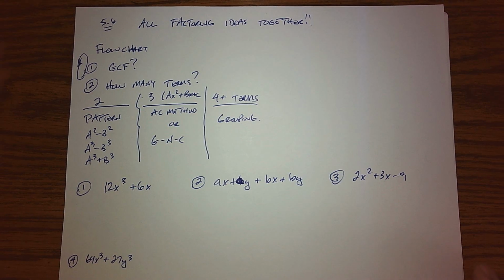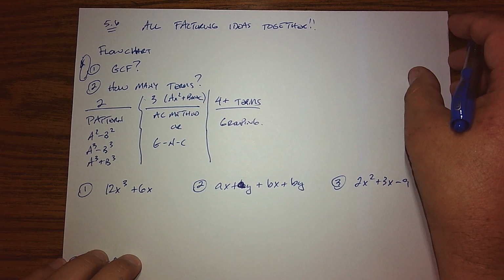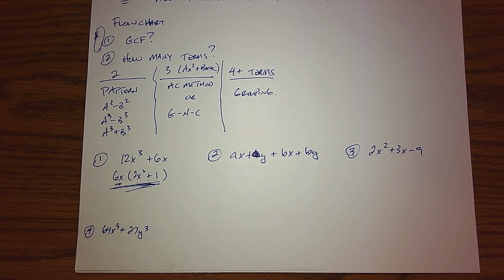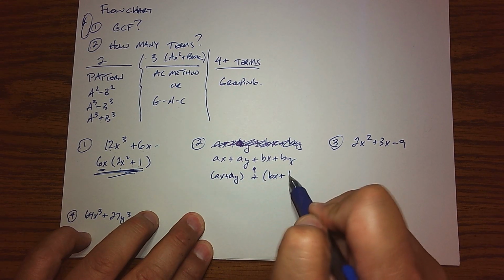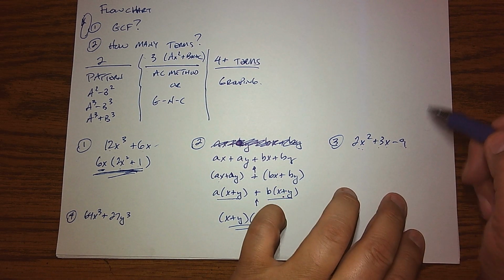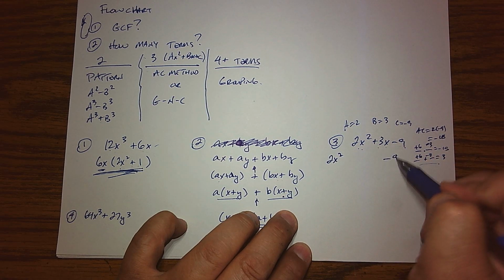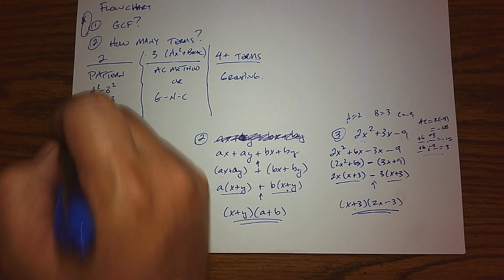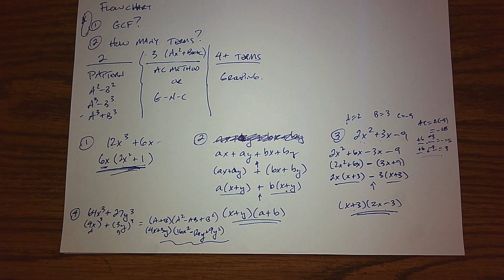Section 5 6 Flowchart and Examples